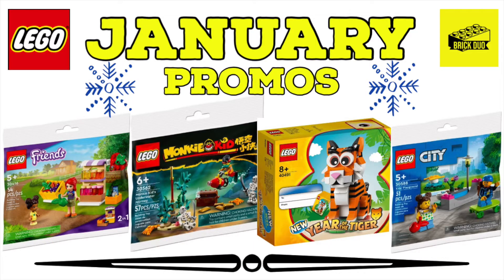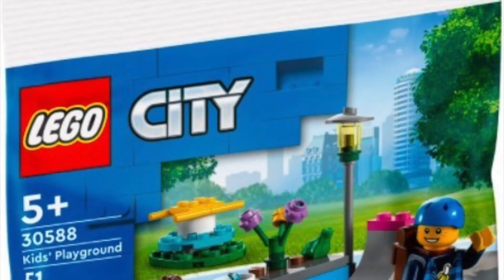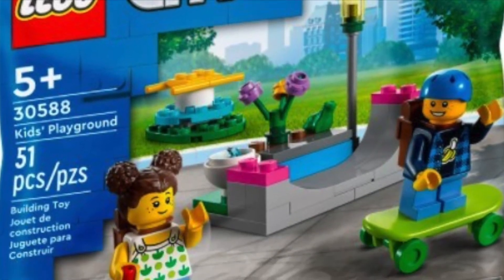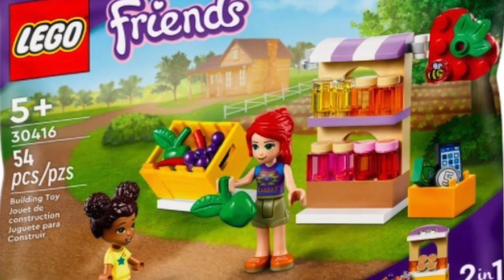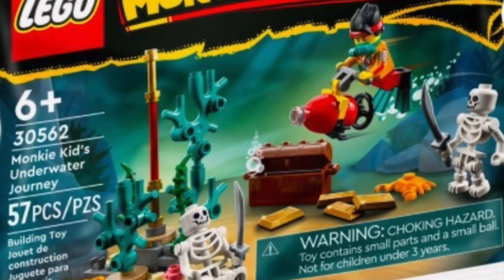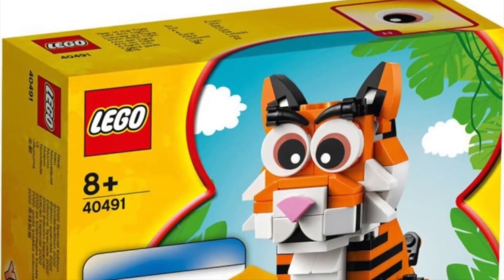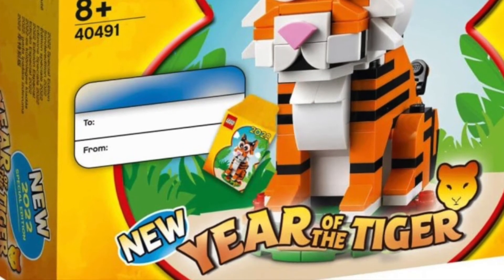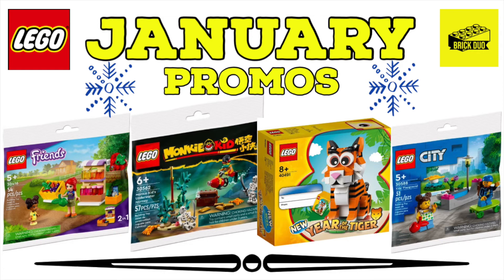LEGO January 2022 Promos!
We now know what the rest of the month has in store for us in regards to promos available from LEGO. The three prmos include:
30416: Market Stall
30562: Monkie Kid's Underwater Journey
30588: Kids' Playground
40491: Year of the Tiger
Notably, it seems like paring the year of the tiger promo and the Monkie Kid polybag will be a great way to get extra value if you are in the market for some Monkie Kid sets.

Welcome to BRICK DUO – where we discuss LEGO, investing in LEGO, Collecting LEGO, Lego News, LEGO clearance and LEGO Hauls. You’ll gain some insight from two collectors, K Bricks and B Bricks, who have been into the hobby since they were young kids. We’ve seen it all over the years and offer some great perspective on the recent history of the LEGO brand and their themes.